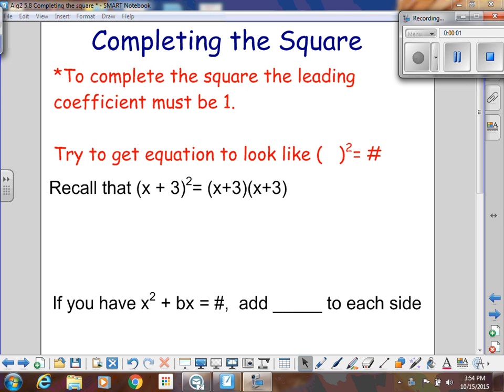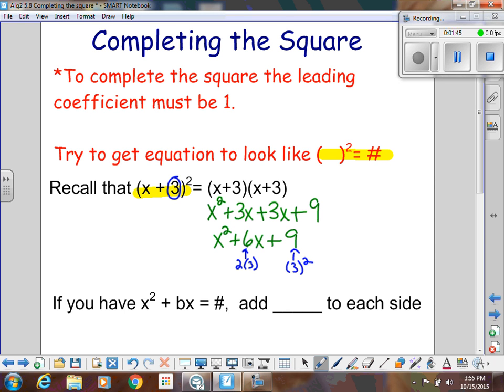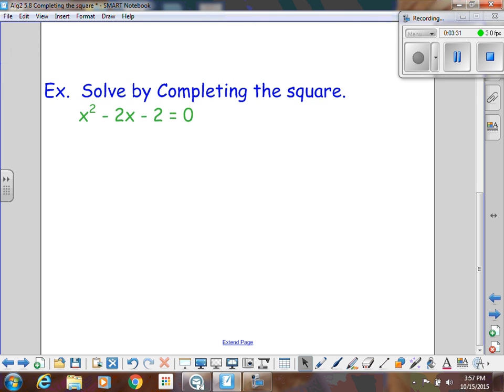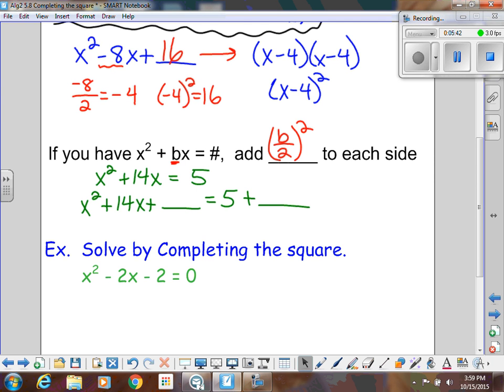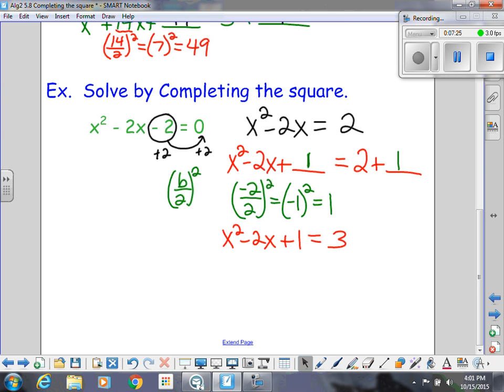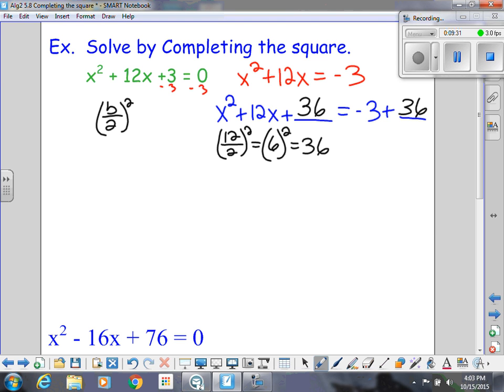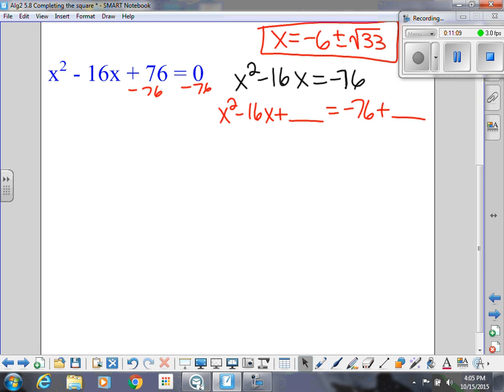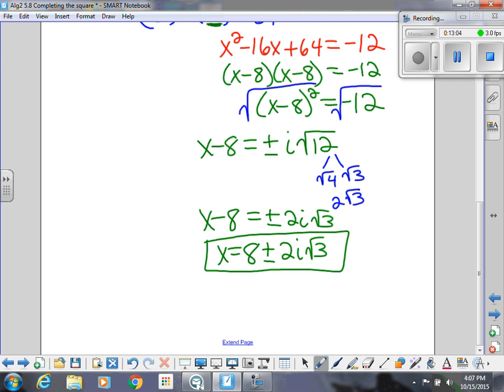Completing the Square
Introduction to completing the square and using it to solve quadratic equations.